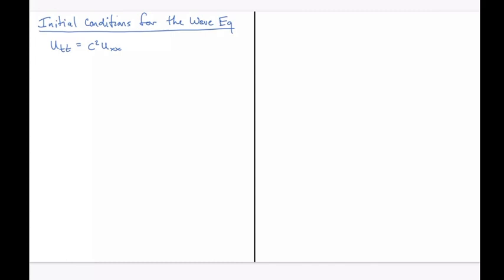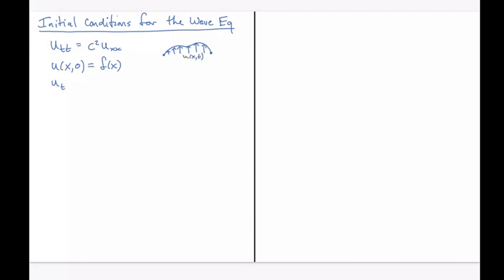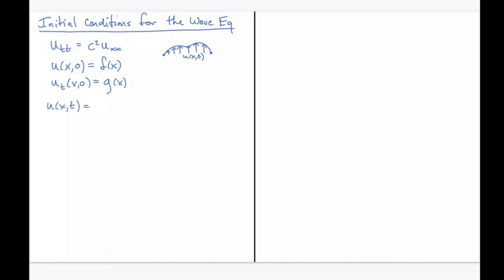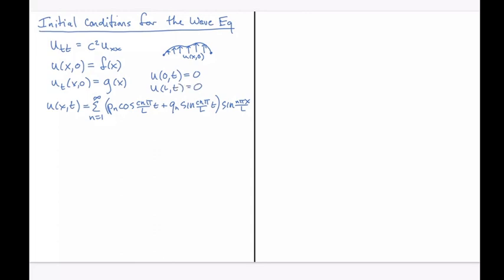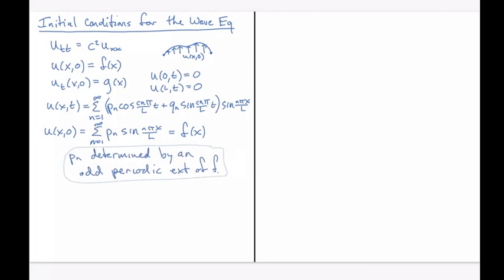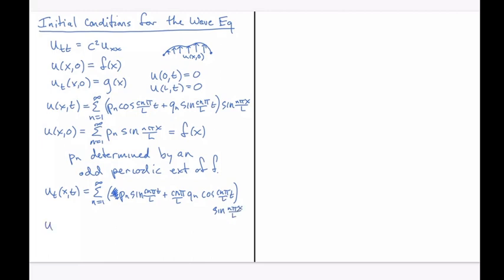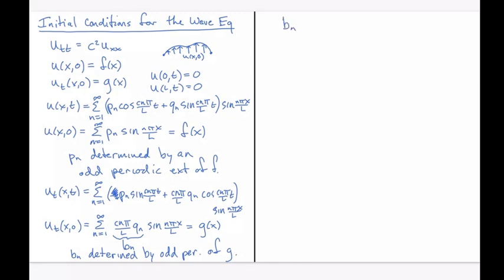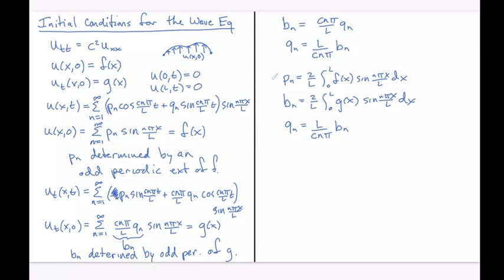Satisfying initial conditions when using Separation of Variables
Once you have found a general solution to a linear PDE using Separation of Variables, you can use the initial condition to specify the arbitrary coefficients (i.e. Fourier coefficients). In the previous video on my MATH 256 playlist, I showed how solve a PDE using Separation of Variables. In this video, I demonstrate how to ensure the initial conditions are satisfied.